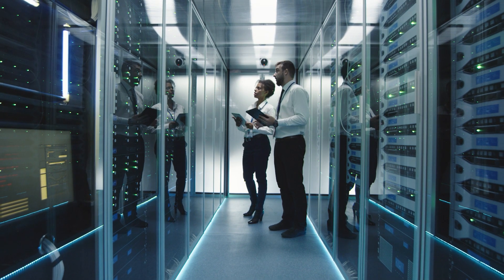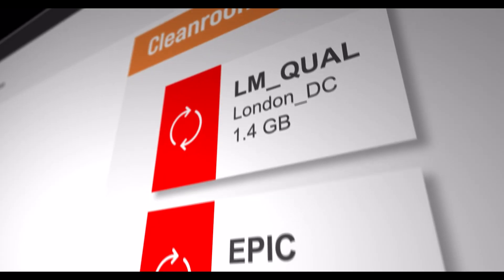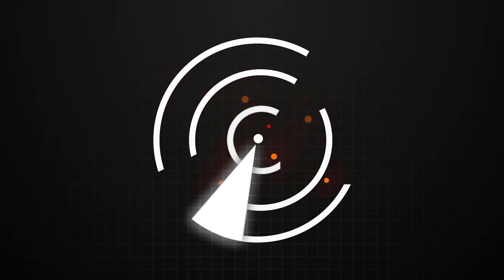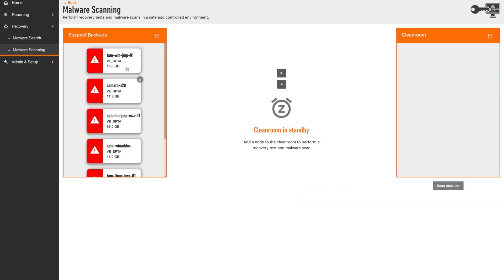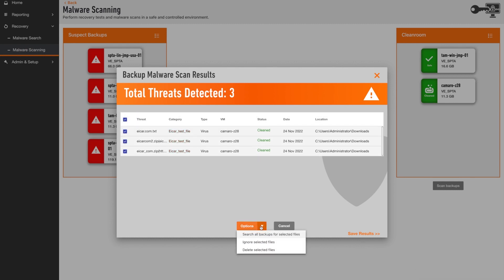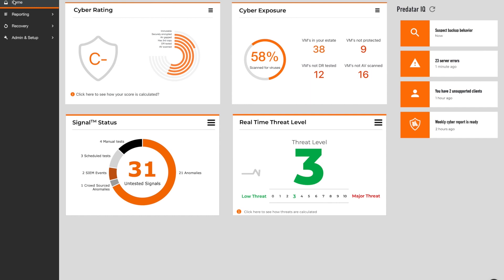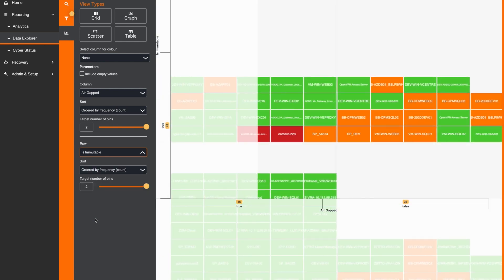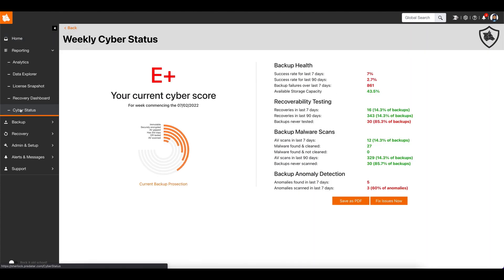Predatar R12.0 | Cyber Recovery & Cyber Analytics | Demo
Your backup infrastructure and recovery processes weren't built to deal with the sophisticated cyber attacks your business is facing today. Predatar is different. Find out how Predatar can help you find and eliminate recovery threats in your IBM backup estate including unrecoverable workloads and ransomware.